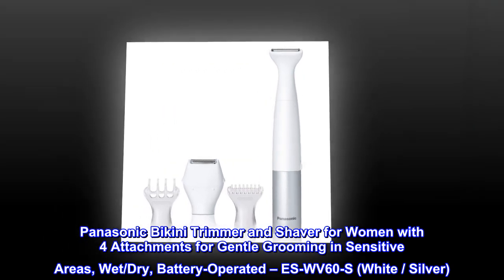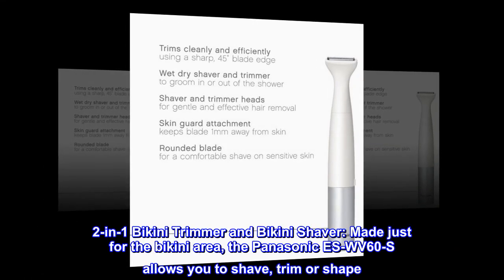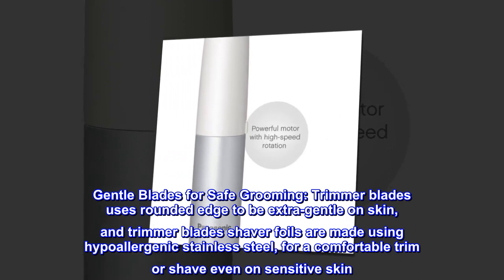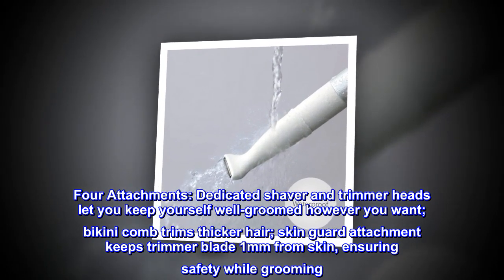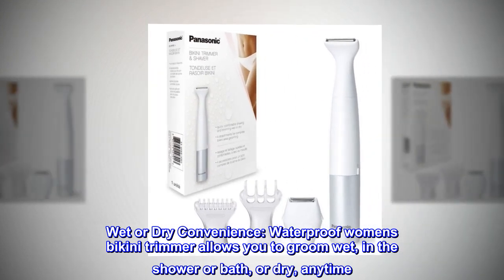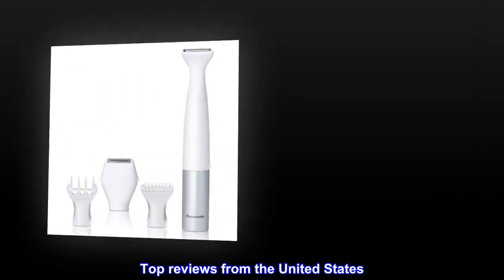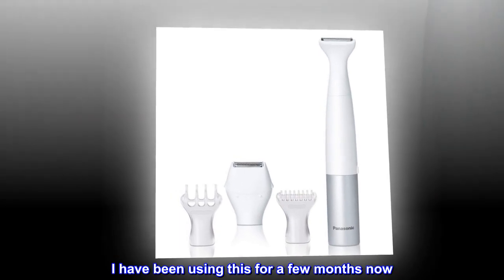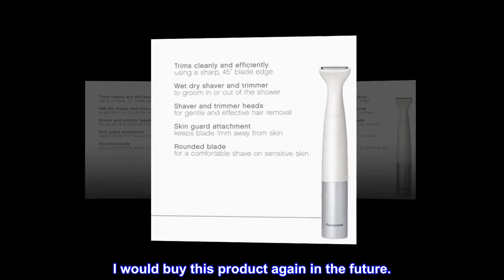Panasonic Bikini Trimmer and Shaver for Women with 4 Attachments for Gentle Grooming in Sensitive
Panasonic Bikini Trimmer and Shaver for Women with 4 Attachments for Gentle Grooming in Sensitive Areas, Wet/Dry, Battery-Operated – ES-WV60-S (White / Silver)
2-in-1 Bikini Trimmer and Bikini Shaver: Made just for the bikini area, the Panasonic ES-WV60-S allows you to shave, trim or shape
Gentle Blades for Safe Grooming: Trimmer blades uses rounded edge to be extra-gentle on skin, and trimmer blades shaver foils are made using hypoallergenic stainless steel, for a comfortable trim or shave even on sensitive skin
Four Attachments: Dedicated shaver and trimmer heads let you keep yourself well-groomed however you want; bikini comb trims thicker hair; skin guard attachment keeps trimmer blade 1mm from skin, ensuring safety while grooming
Wet or Dry Convenience: Waterproof womens bikini trimmer allows you to groom wet, in the shower or bath, or dry, anytime
Perfectly Portable: Small, cordless design packs neatly in makeup bag for travel; no need to worry about chargers, this bikini line trimmer operates on 1-AA battery (not included)
Great electric razor
I have been using this for a few months now. It did weaken and stop working one time, but then I replaced the battery and it was like new. I use it in the shower with no problems. I would buy this product again in the future.